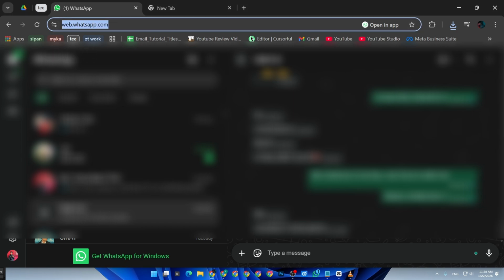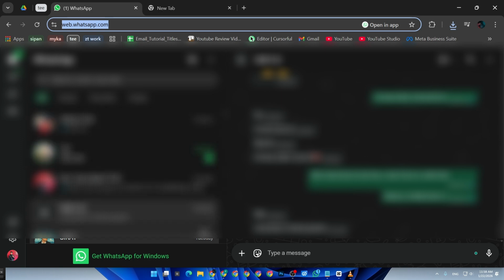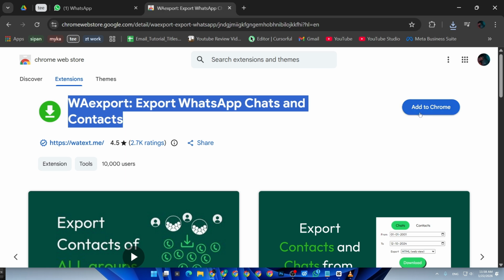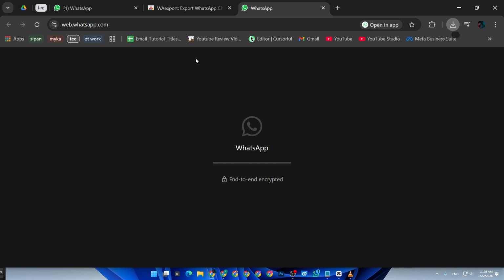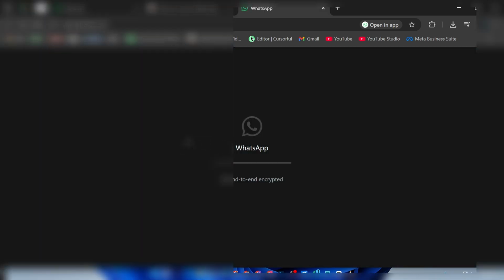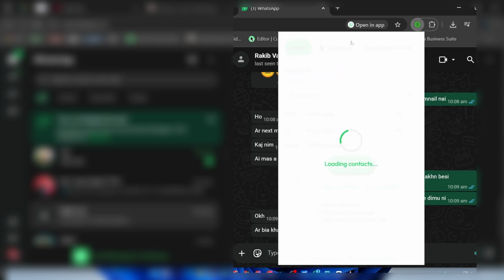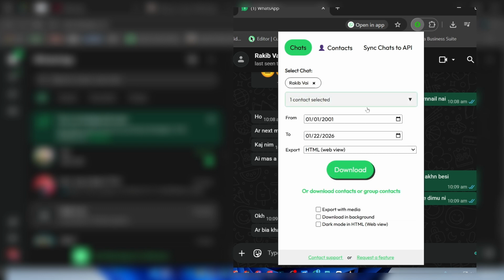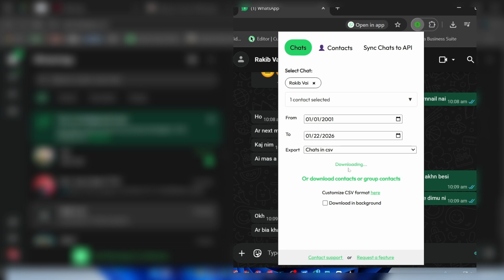How to Export WhatsApp Web Chat – (2026) Step by Step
Learn how to export WhatsApp Web chat by using the export chat feature, saving conversations as text or email attachments, and backing up important messages for record-keeping, sharing, or migration to other devices.